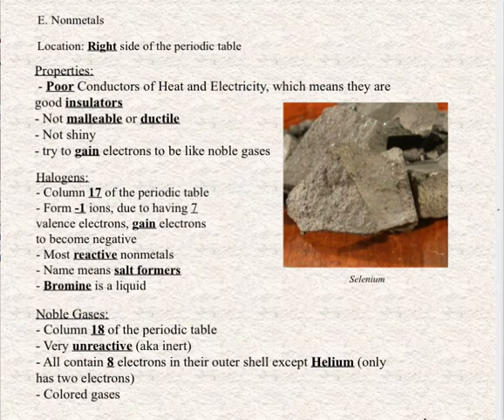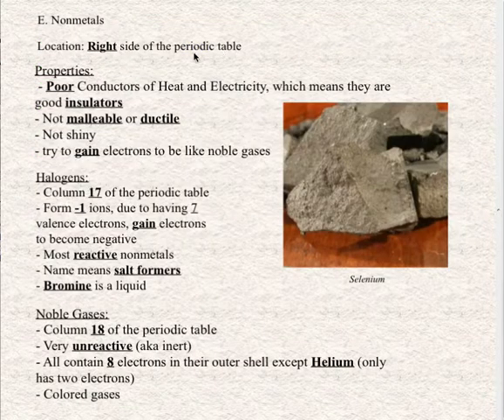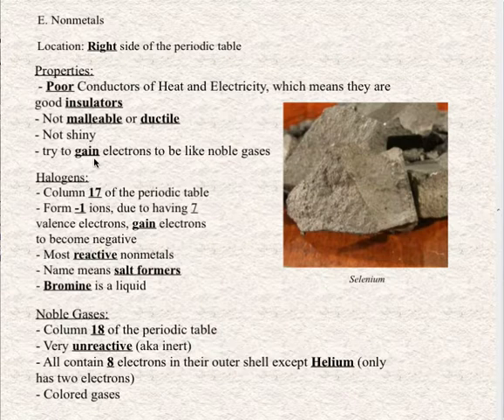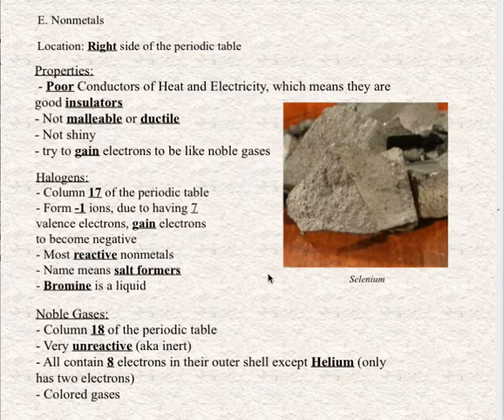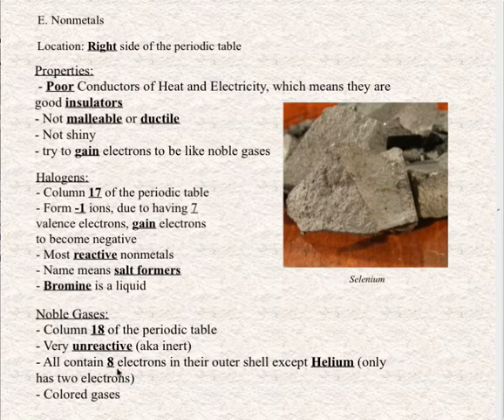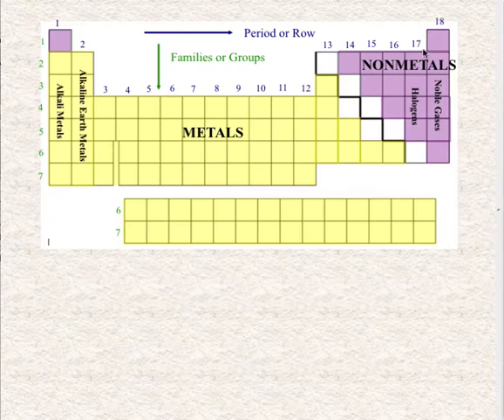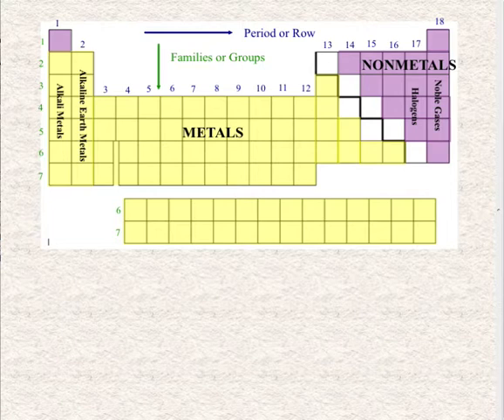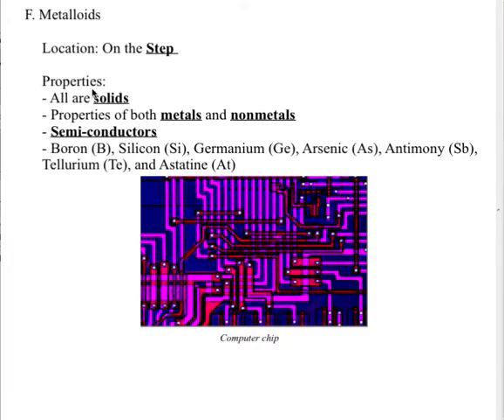Chapter 1 - VIDEO 12 Nonmetals and Metalloids